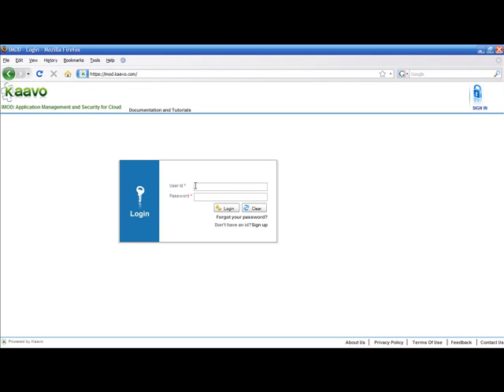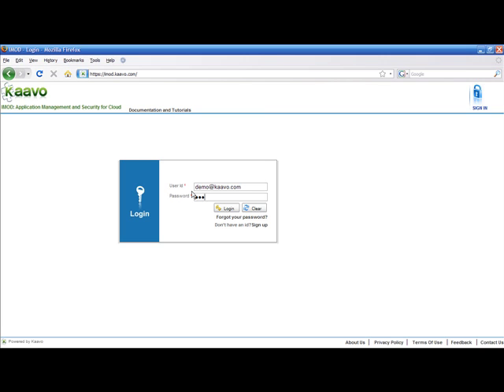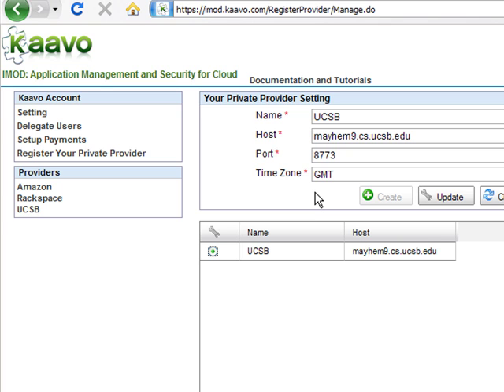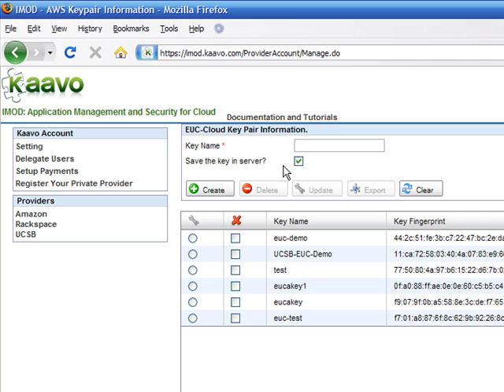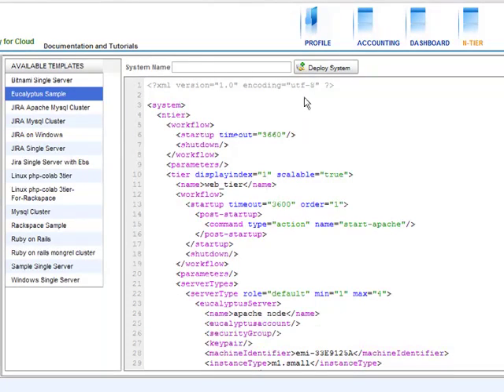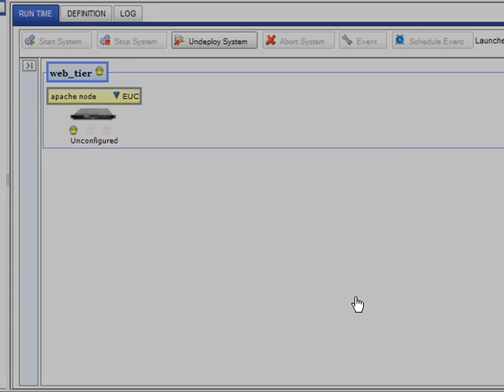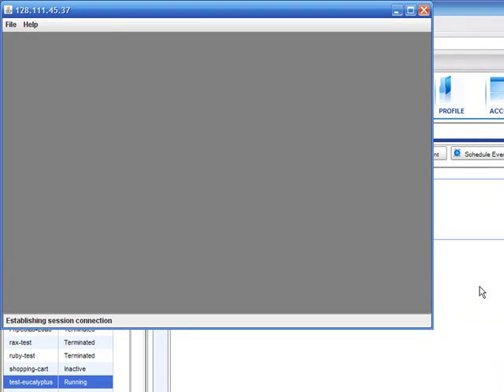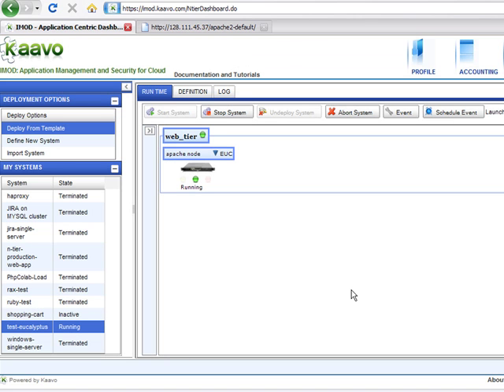Eucalyptus Cloud: Deploy & Manage Apps using IMOD (Closed Caption)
Overview of how to register the Eucalyptus cloud with Kaavo IMOD and use IMOD to deploy and mange applications on it.